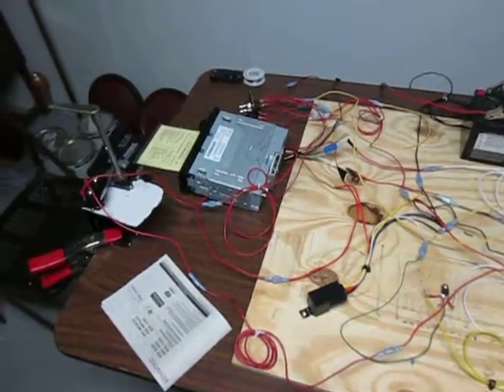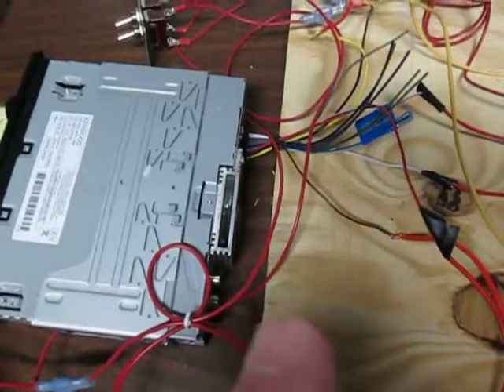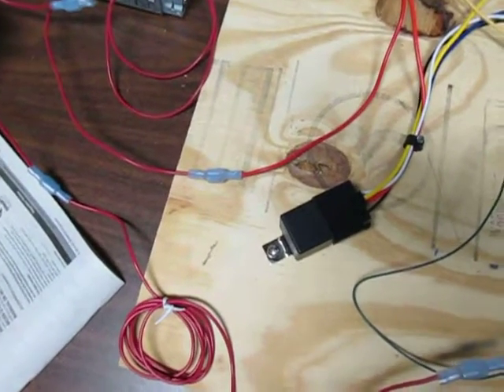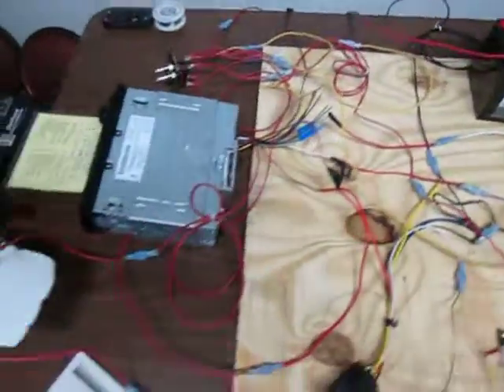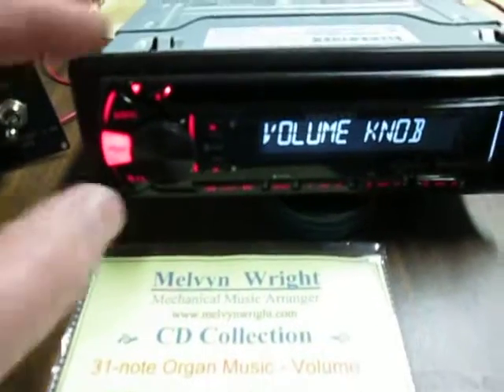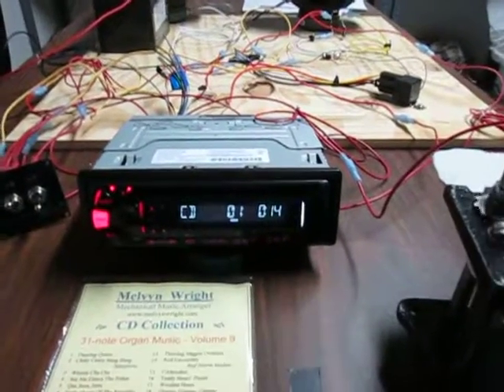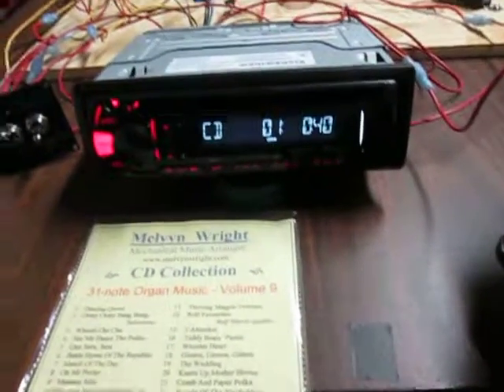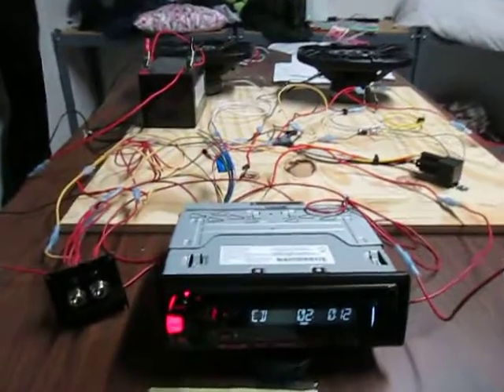Electronic Street Organ Mute Version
Demo of using a radio with a mute wire